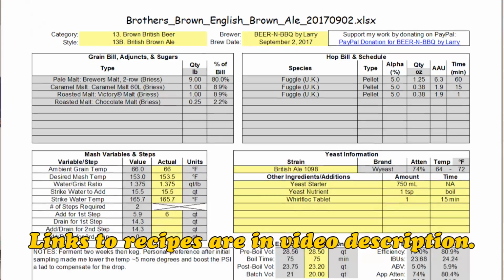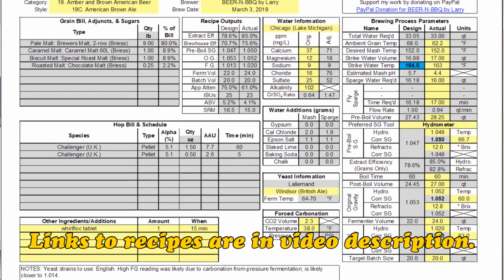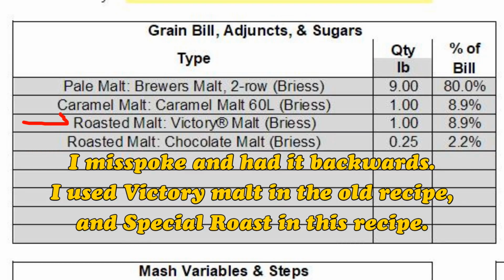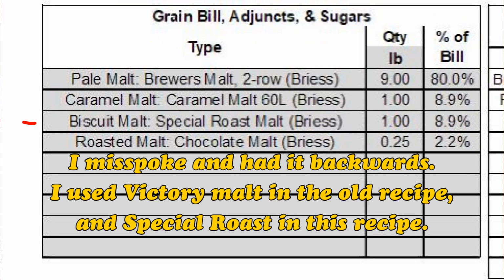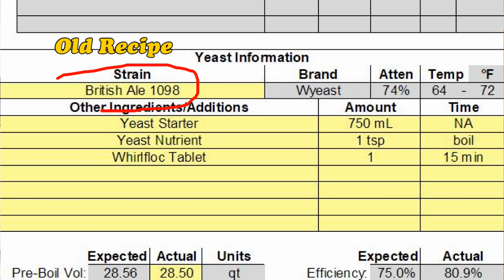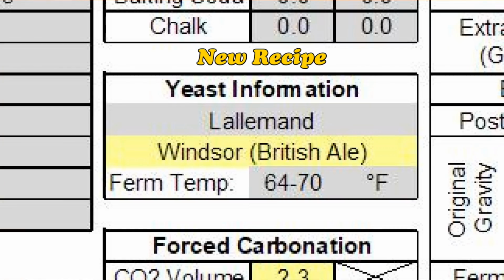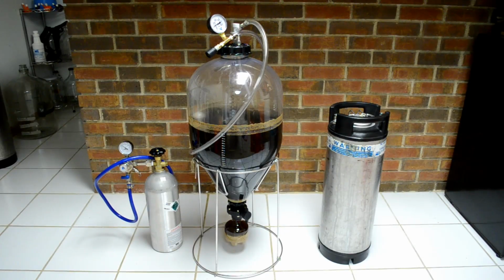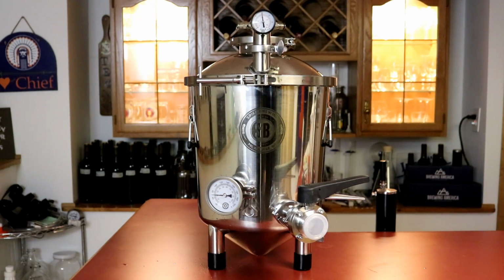English Brown Ale #2: Recipe and Tasting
Another English brown ale is kegged, tapped, and ready to drink! Brewed on the Grainfather and fermented under pressure in the new Spike Brewing Flex+ fermenter, this beer turned out great. There were some changes from the original Brother's Brown recipe including substituting Briess Special Roast for Victory biscuit malt, Challenger hops for Fuggles, and Lallemand Windsor (British Ale) yeast for the Wyeast British Ale 1098. Recipe is below.

See something in one of my videos that you'd like to have too?